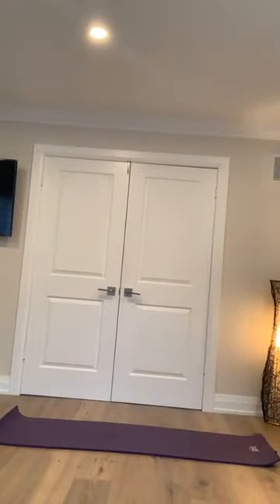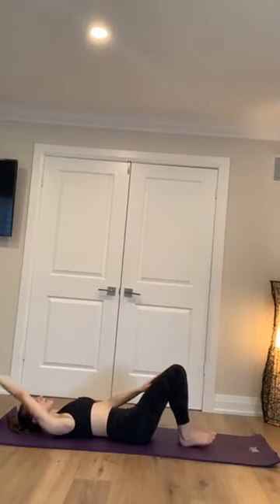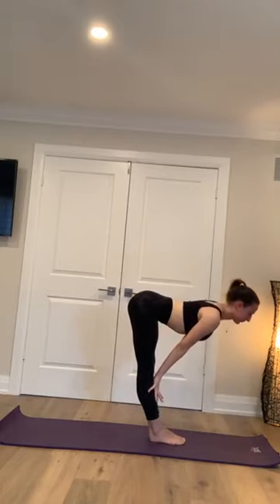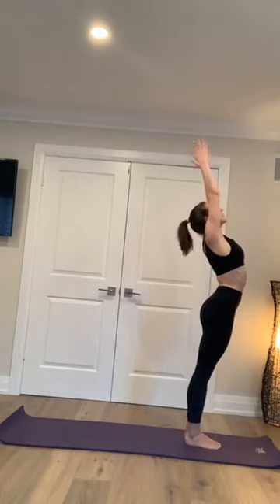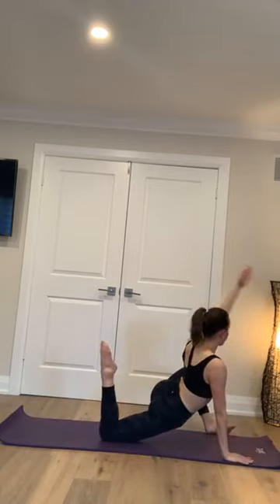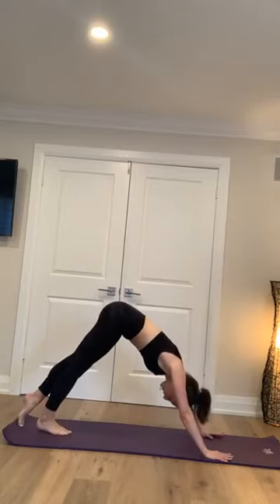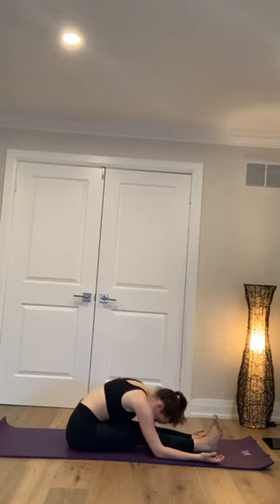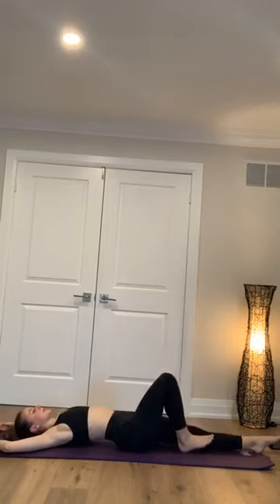Ideating Meditation Yoga Challenge - Slow Yoga